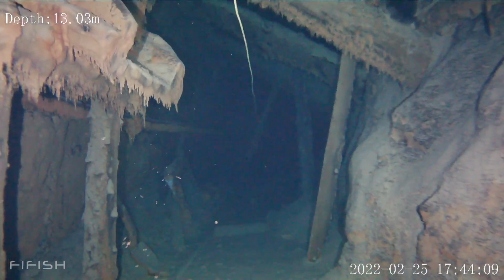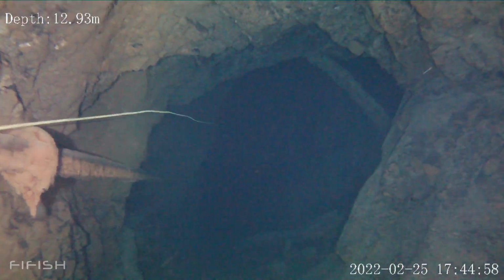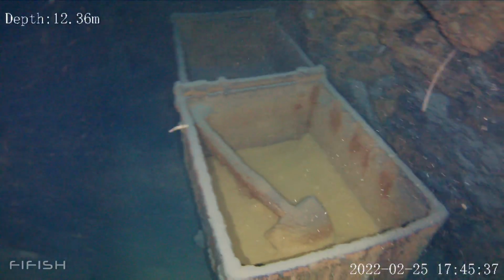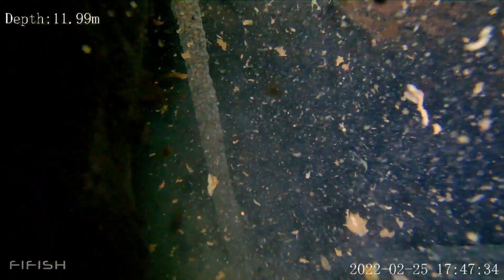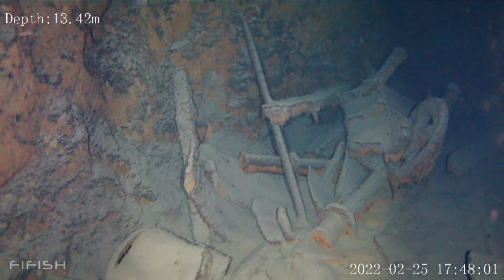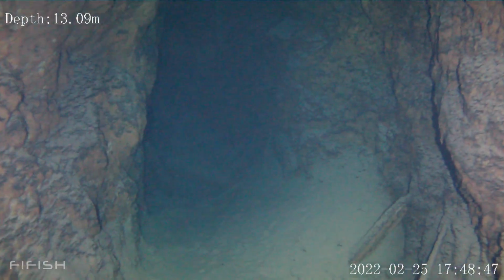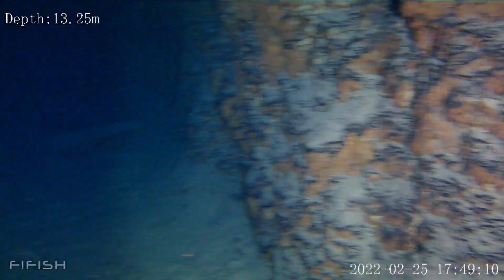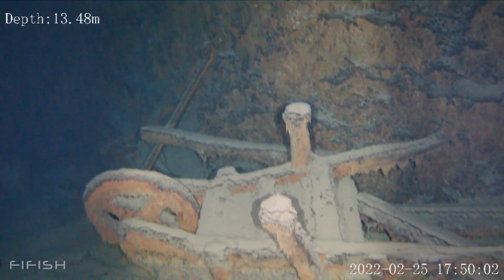Look what we FOUND on OTHER SIDE ROV ing Flooded Lost Mines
Some great exploring in this Underground Mine that is leading us to the Flooded Mineshafts! We have the ROV on board and ready to test it out follow along for this great adventure! More to come and more ROV underwater drone to find more artifacts and history!

SUPPORT Lost Mines BUY Tees and Hoodies

IF you would like to help us preserve and protect the miners history feel free to donate at

this was a brilliant exploration what we found was nice, and well worth the adventure!
amazing find in this mine, and nice to be back after being on lock down we have emerged and are finding again! enjoy. Al

Amazing original timber workings still in place in this deep cold wet abandoned mine on to more adventure and exploring of the history of these welsh and ancient mines

If you want to see the pictures look us up on

if anyone wants to contribute towards the museum and help us get better recording equipment and light, feel free to donate. Message us and we would be happy for your help to protect history!